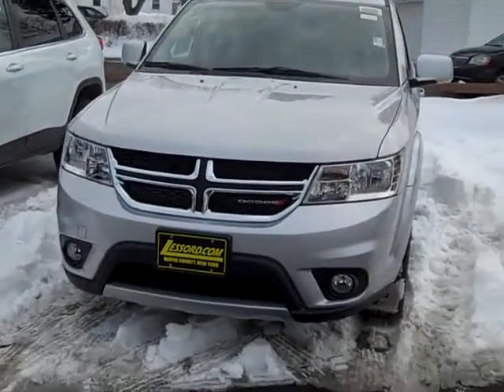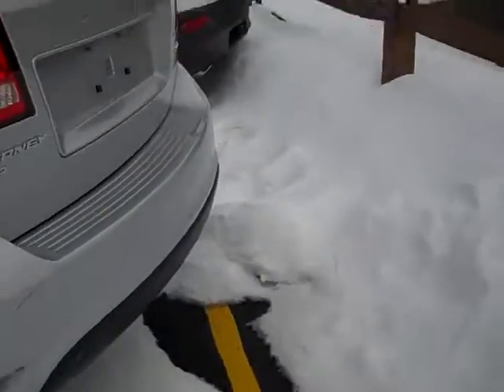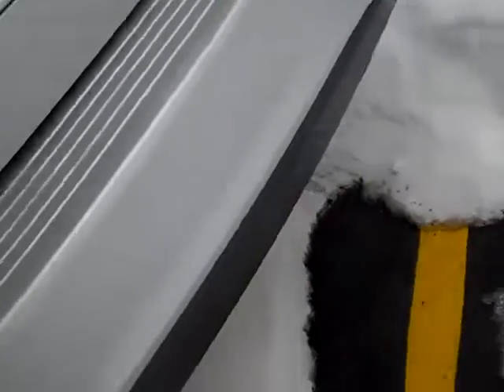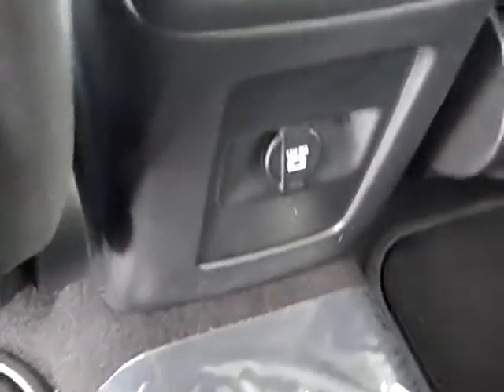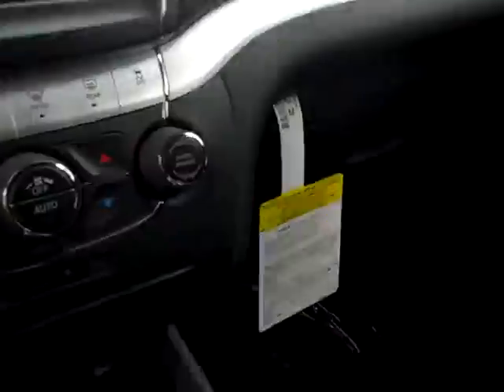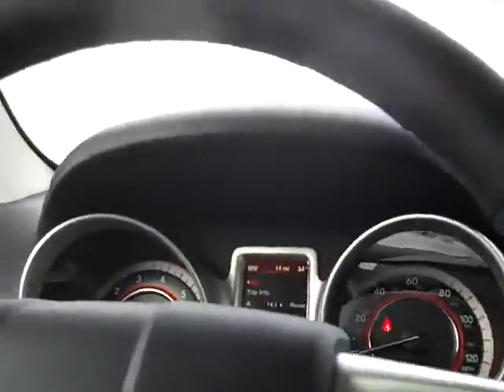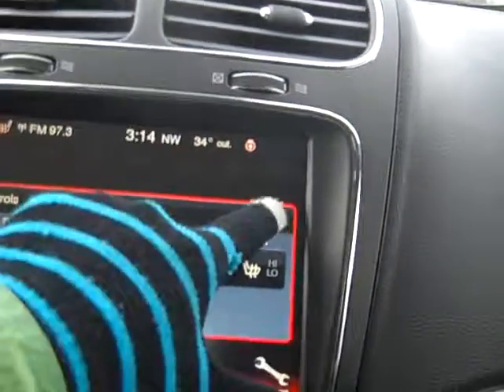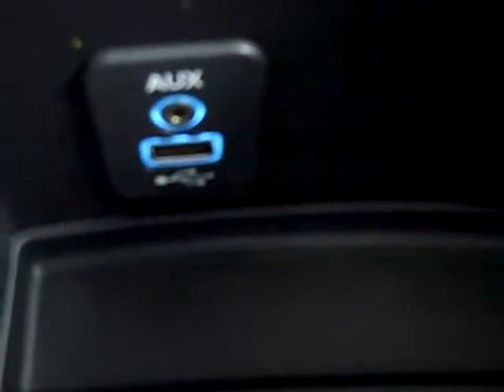2014 Dodge Journey SXT SUV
3rd Row Seat, Heated Seats, Heated Mirrors, iPod/MP3 Input, All Wheel Drive, TRANSMISSION: 6-SPEED AUTOMATIC 62TE, Overhead Airbag. SXT trim, Bright Silver Metallic Clear Coat exterior. FUEL EFFICIENT 24 MPG Hwy/16 MPG City!